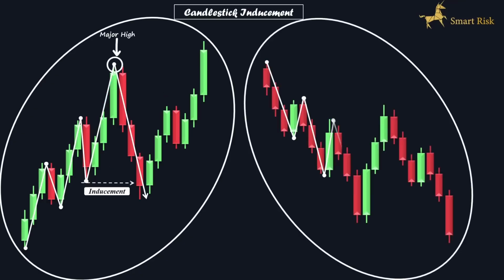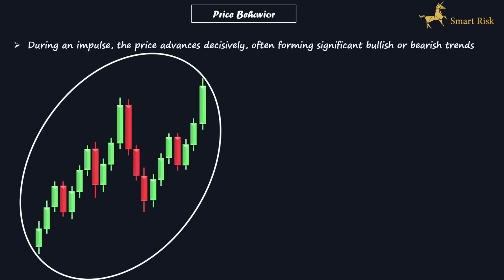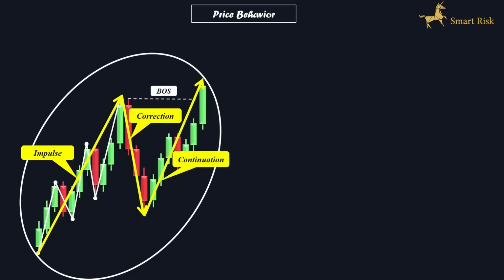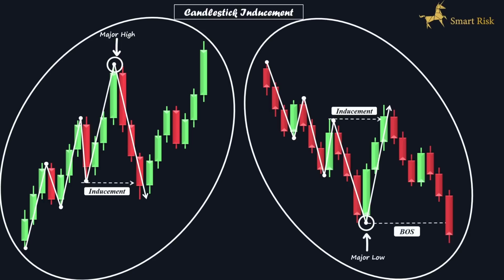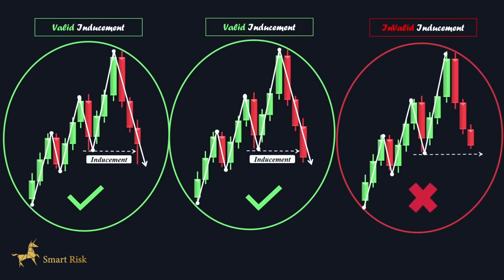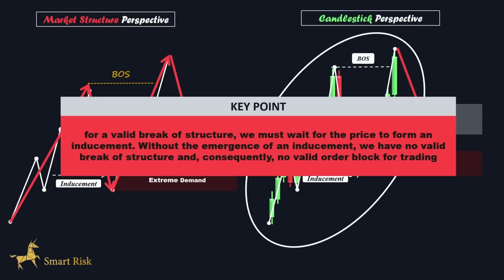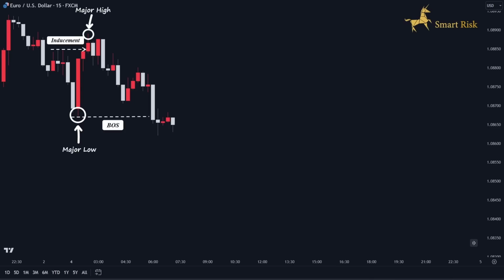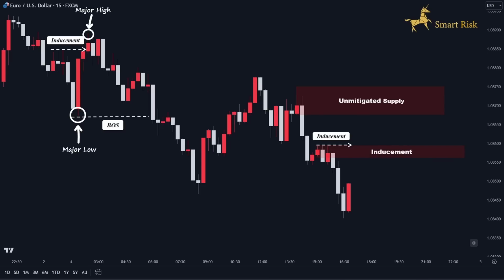Advanced Market Structure Tips for Forex: Simplifying Inducement Concepts for Better Trading!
Unlock Forex Success: Advanced Market Structure Tips & Inducement Concepts Explained

Description:
Delve into the intricacies of Forex trading with our latest episode on Advanced Market Structure Tips. This video focuses on simplifying inducement concepts, a crucial aspect for understanding market behavior and minimizing risks. We'll explore the secrets behind inducement zones, how they operate, and provide you with essential strategies to safeguard your investments against potential losses. Whether you're a seasoned trader or just starting, this detailed guide is packed with insights to enhance your trading decisions.

📊 What You'll Learn:

In-depth analysis of price behavior from a market structure perspective.
Techniques for identifying inducement zones using candlestick patterns.
Understanding the rationale behind inducements and how to use this knowledge in real-world trading.

Access tutorials on advanced trading techniques and strategies.
Learn how to remain disciplined with a trading plan and make informed entry decisions.
Your engagement helps us to continue delivering top-tier trading education.

🕒 Video Chapters:

0:00 - Introduction
01:07 - Price Behavior Analysis
05:05 - Identifying Inducements with Candlesticks
08:02 - Understanding Inducement Rationale
11:03 - Real Chart Examples
Embark on your journey to becoming a more skilled Forex trader by watching this comprehensive guide to market structures and inducement strategies!